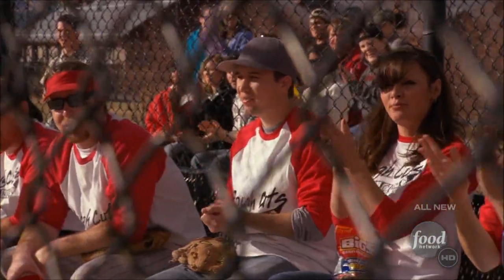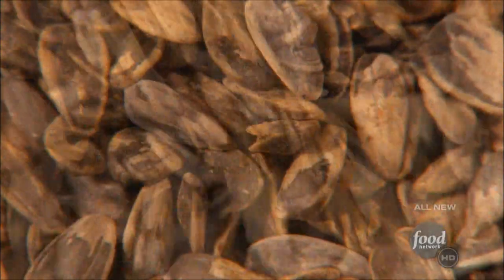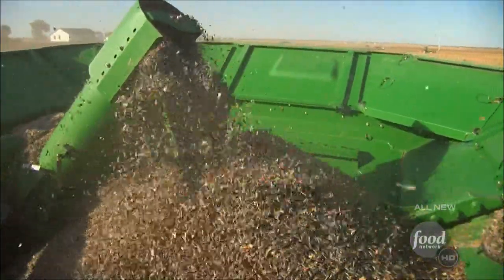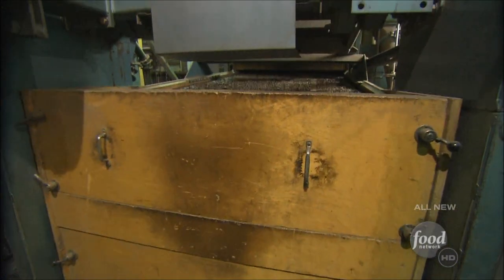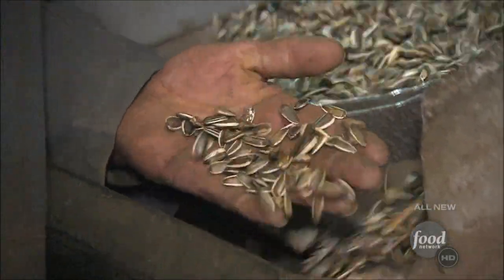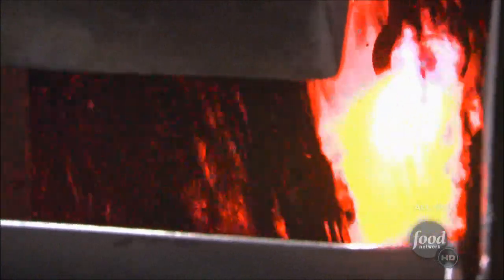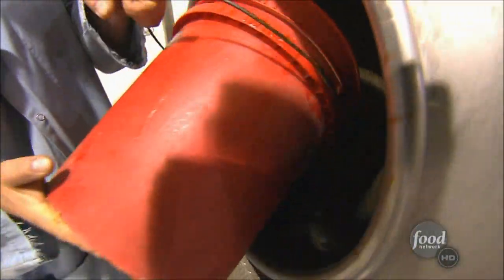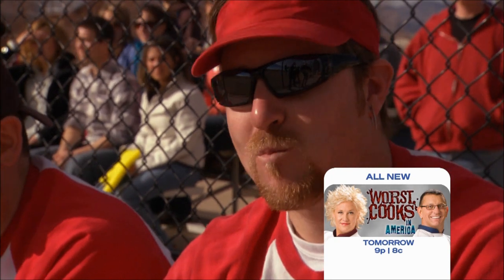Unwrapped - BIGS® Sunflower Seeds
A clip showing how BIGS Sunflower Seeds are made from the TV Show "Unwrapped".